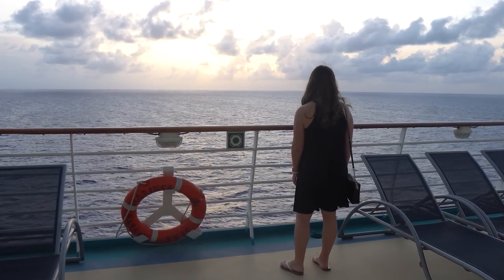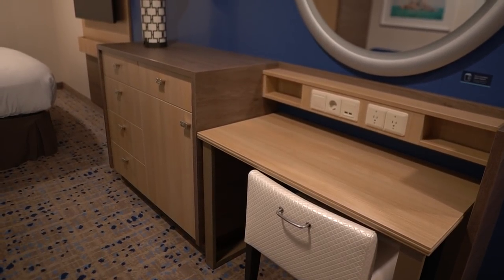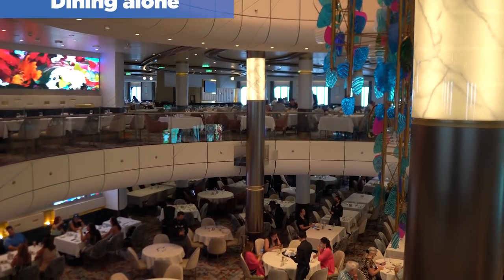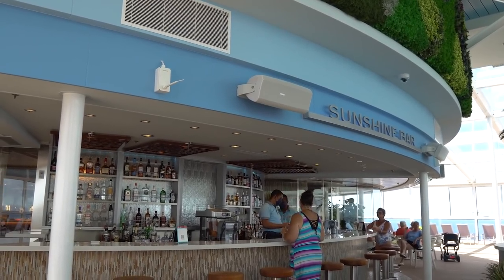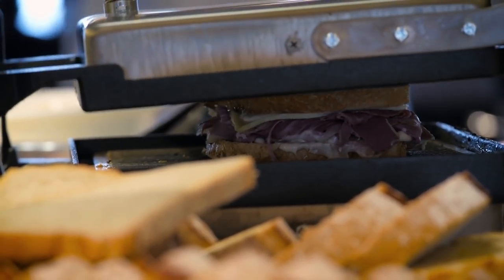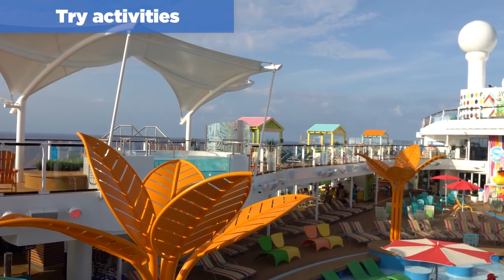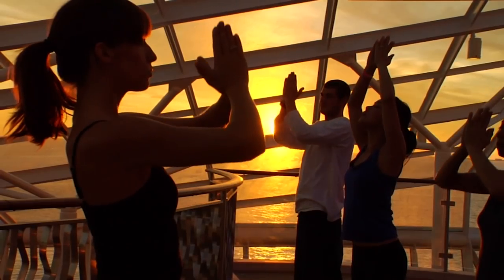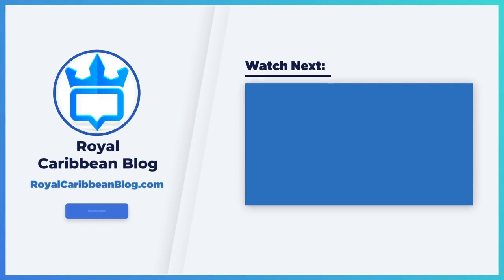Why you need to book a solo cruise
Many of our viewers have reached out asking us about solo travel on Royal Caribbean and they're wondering about the logistics of a solo trip on a cruise ship.

I've got a lot of tips and suggestions for you if you do choose to take a solo trip!